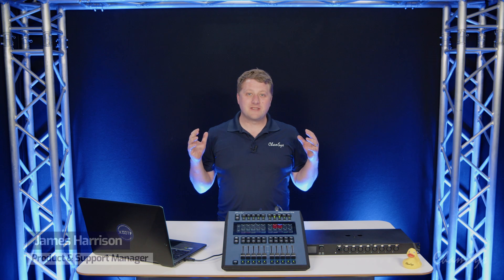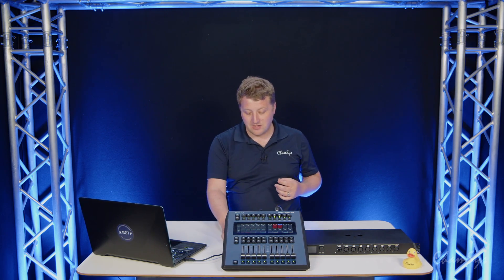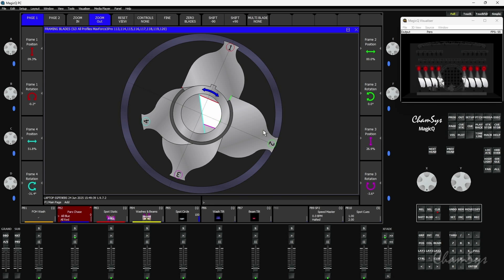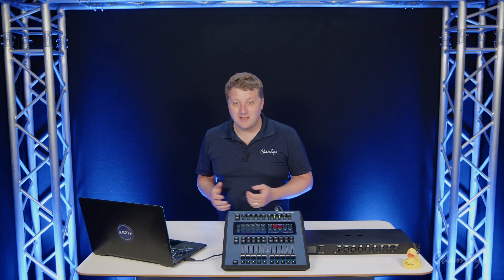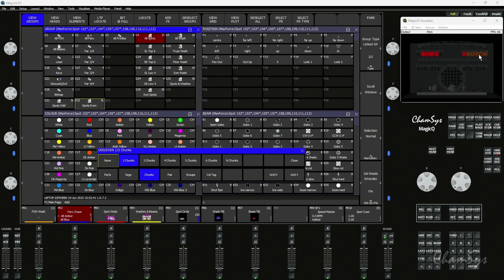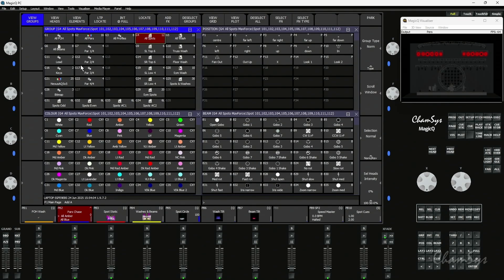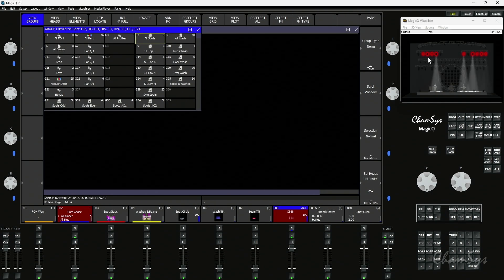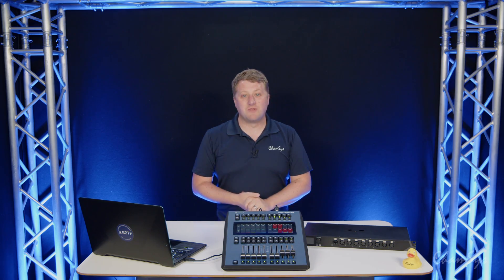MagicQ Release Videos v1.9.7 Stable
🎉 MagicQ v1.9.7 Release – New Features & Updates! 🚀

In this video, we highlight the latest features introduced in MagicQ version 1.9.7. Discover how new tools like Chunks, Linked Groups, the Q-Sys Plugin, Framing Blades, and more can enhance your lighting control and streamline your workflow.